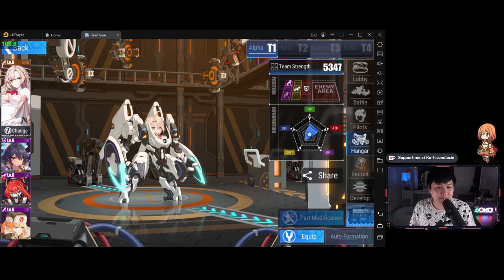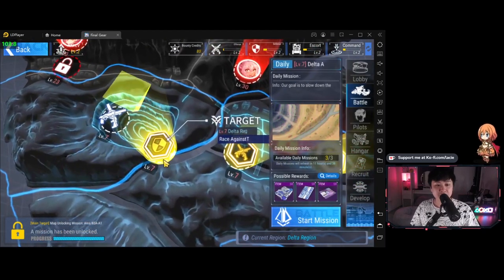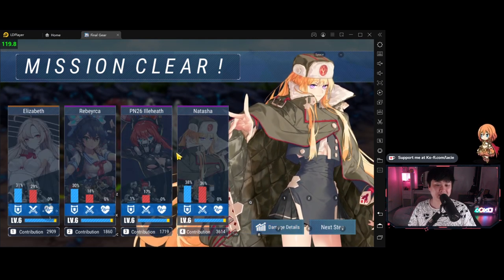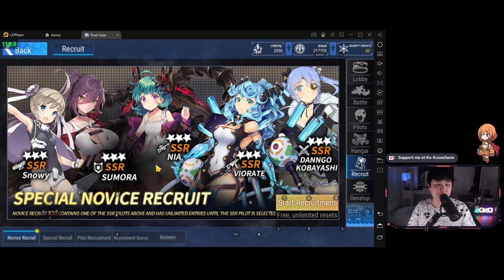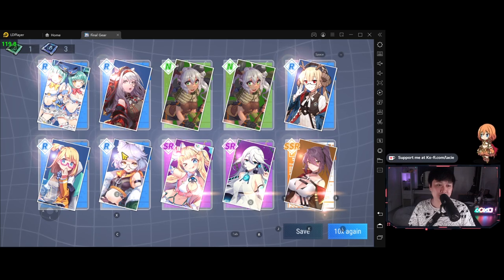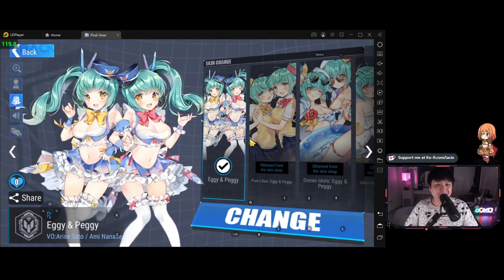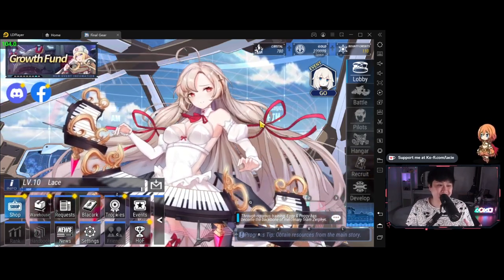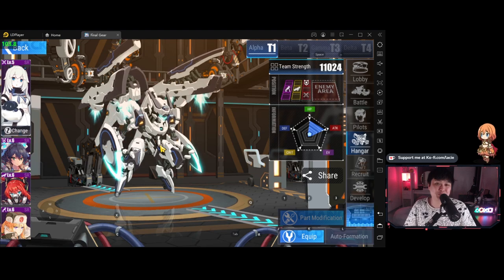[Final Gear] New Mecha Gacha Game That Smashed My Expectations (First Impressions)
Hi!

Welcome to Final Gear, a new mecha gacha game that kinda reminds me of Gundam. In this video, we go through a bunch of the different systems and mechanics including the battle system, upgrades, gears and equipment, gacha as well as rates, and more.

For reference, I'm currently playing Final Gear (重裝戰姬) on the global server, on LDPlayer64.

Lace.
✨ About Me
✨ Links
• None today!
✨ Socials (need to copy and paste links)